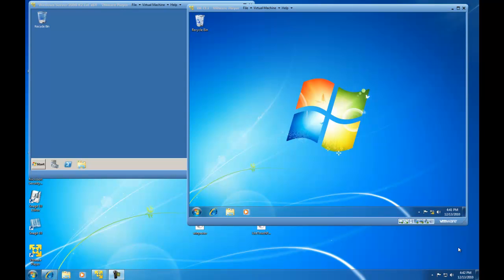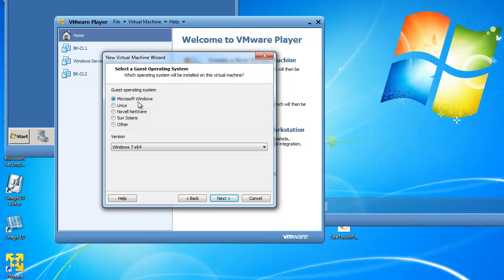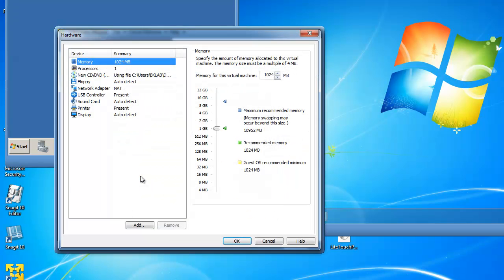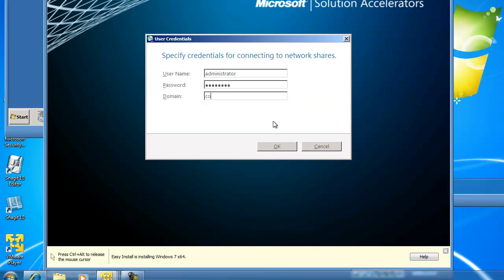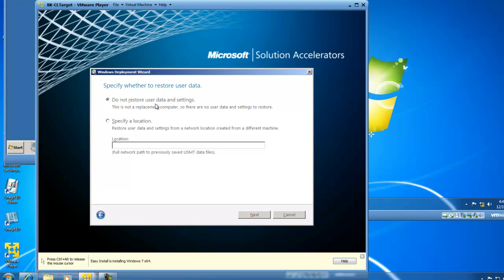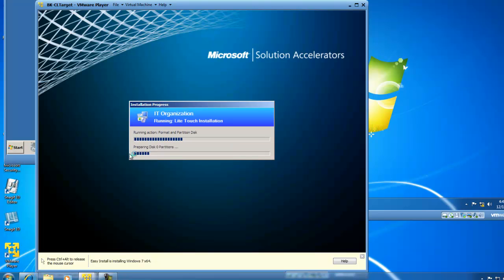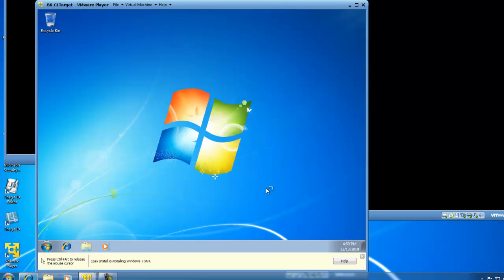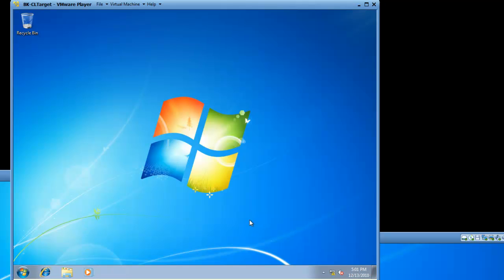Deploy Windows 7 Image using Microsoft Deployment Toolkit 2010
Learn how to deploy Windows 7 as an image using the Microsoft Deployment Toolkit 2010.  This image is deployed to a VMware Player Virtual Machine.